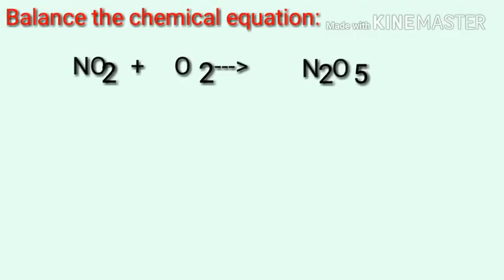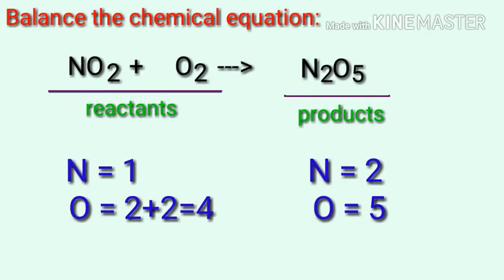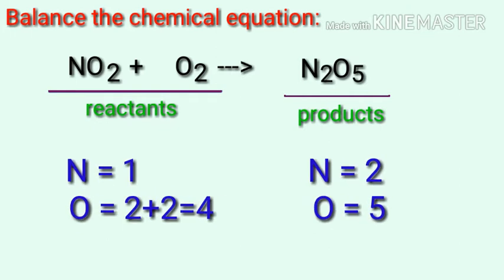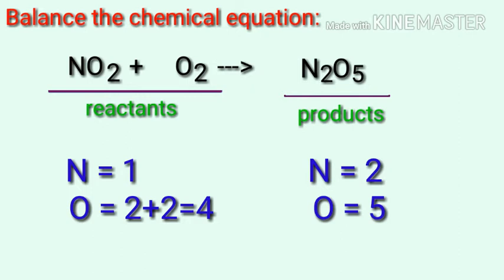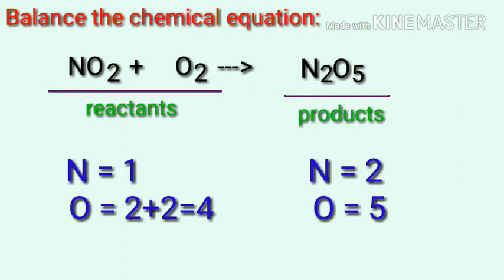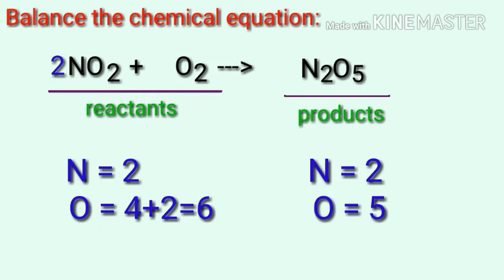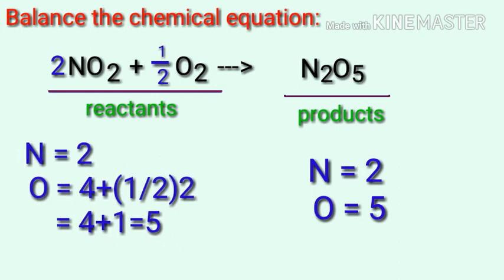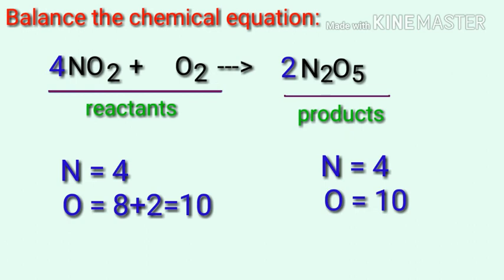Balance the chemical equation. no2+o2=n2o5. Nitrogen dioxide+oxygen=dinitrogen pentoxide.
NO2+O2=N2O5.
N2O5=NO2+O2.
Nitrogen dioxide+oxygen=dinitrogen pentoxide.